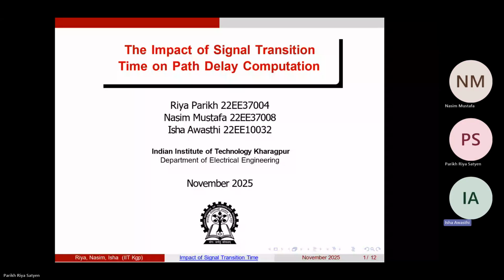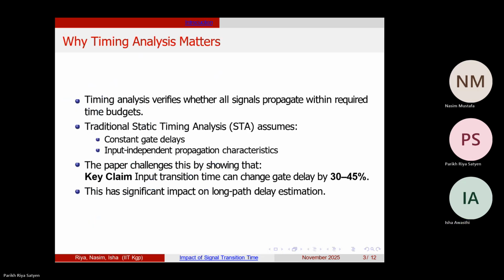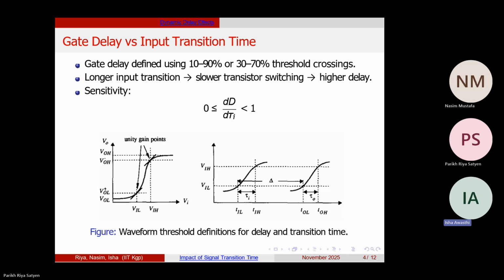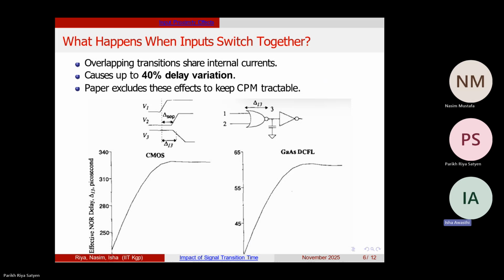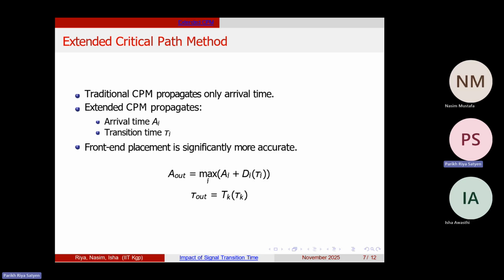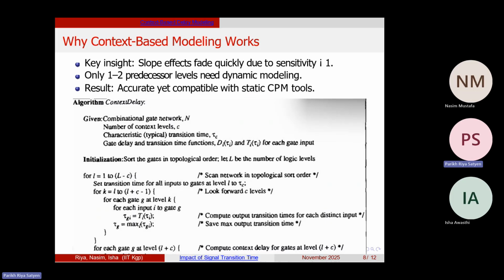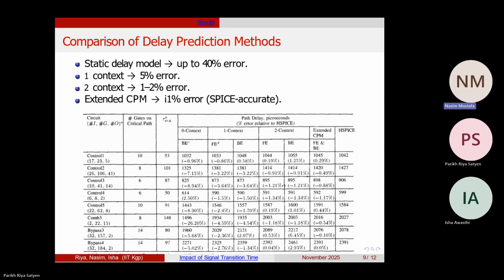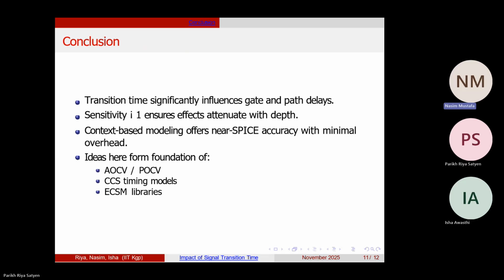The Impact of Signal Transition Time on Path Delay Computation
We would like to acknowledge Ayman I. Kayssi, Karem A. Sakallah, and Trevor N. Mudge for their original work and valuable contributions in “The Impact of Signal Transition Time on Path Delay Computation.”

Understanding timing accuracy in digital circuits is becoming increasingly important as designs scale and input transitions vary widely. This video explains a research study that investigates how input transition time affects gate and path delays, and why context-based delay modeling can significantly improve timing accuracy.

We walk through the core idea that static fixed-delay models often fail—sometimes underestimating delays by nearly 40%. The video breaks down four approaches for predicting delays and compares them against SPICE, the transistor-level reference. You’ll learn how 1-context and 2-context modeling achieves near-SPICE accuracy by considering just one or two preceding stages, and how extended CPM reaches almost perfect accuracy by tracking both arrival time and transition time.

Whether you're a VLSI student, researcher, or timing-closure engineer, this is a concise and clear explanation of how slope-dependent delay modeling can improve static timing analysis and modern design flows.